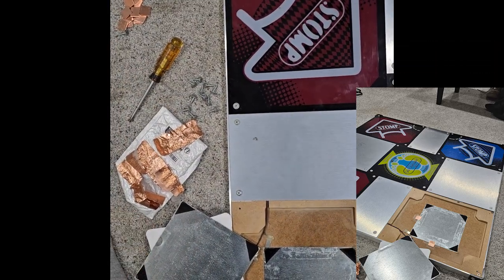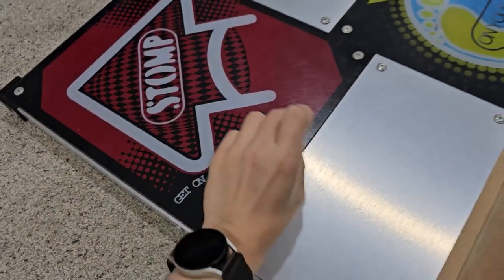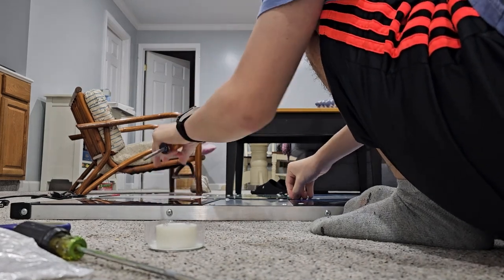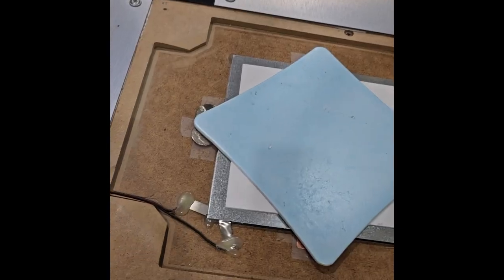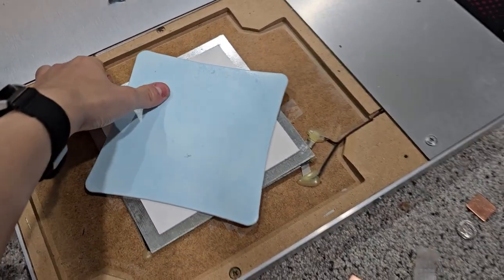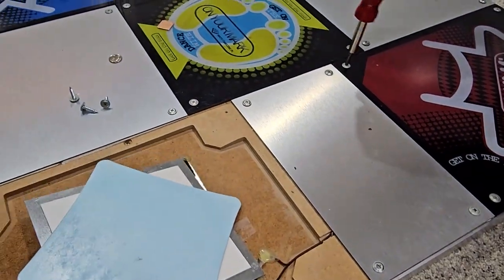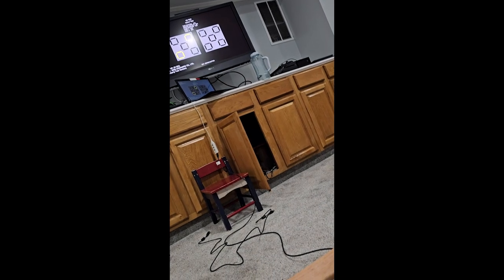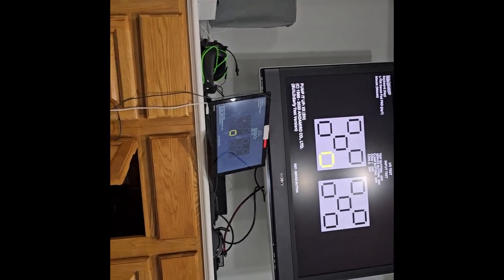Copper Shimming Modding Derm's Pump It Up L-TEK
can we fix this broken ass pad formerly from the copper mod, tape to now this? We will see!

original copper shim's purchased on temu, 20 X 20 X 1.2mm. But you can get them on amazon too

it worked better than before, we had to balance it between senstivity and playability lol, it's not the best video. More for archival reasons, but I hope this can help anyone for referencing!

songs:
later

🔷 Please join our Pump It Up Discord Community! ✌ @Pump United 🔷

Player: Pundy
Command Window: Old + FD (NX/NX2/Fiesta/Prime2)
Other game handle is Andy/KRAM

Camera: S23 Ultra
Footwear: Skinners Comfort 2.0 // Nike Free Runs 2018
PIU Pad: @piudancepad (Instagram) // LTEK (formerly)
Sound Vortex controller: Pocket Pico